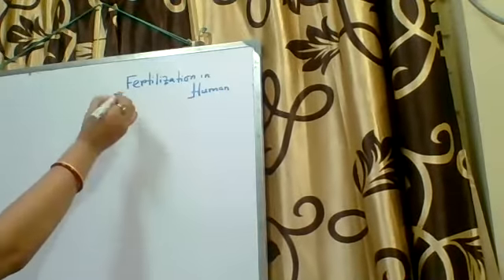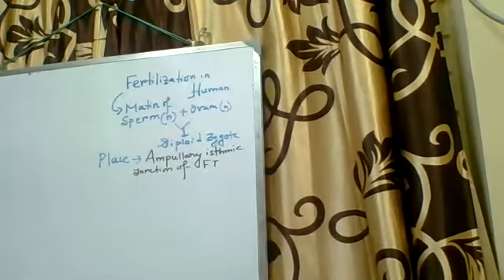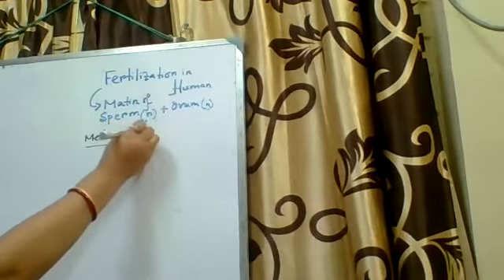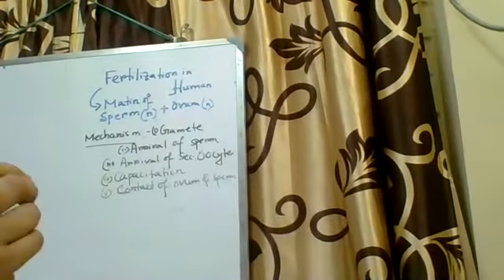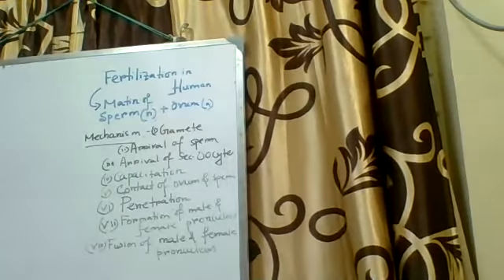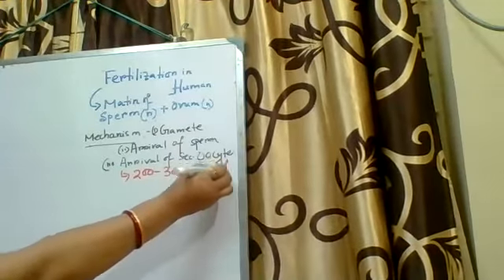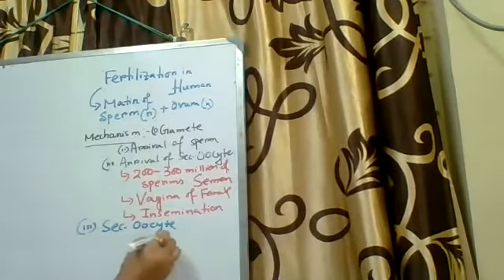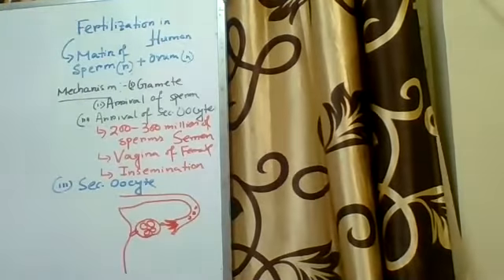HUMAN FERTILIZATION 1